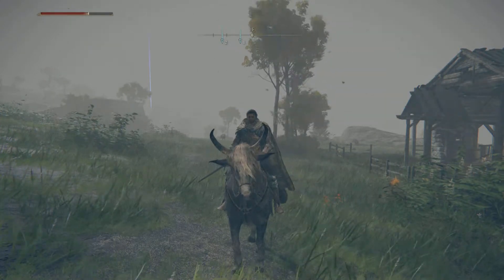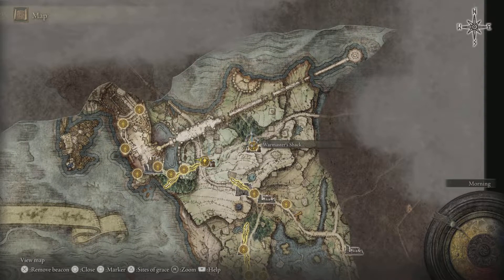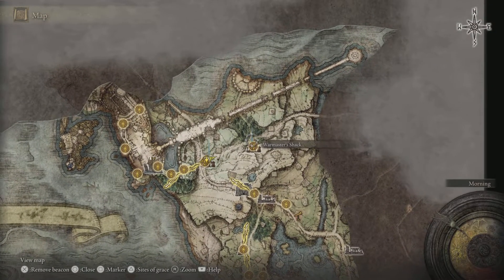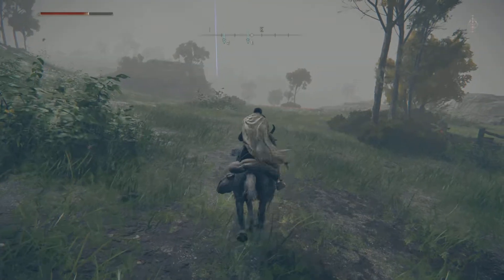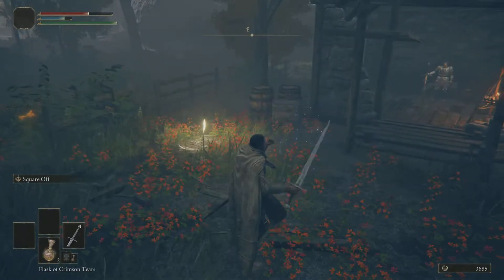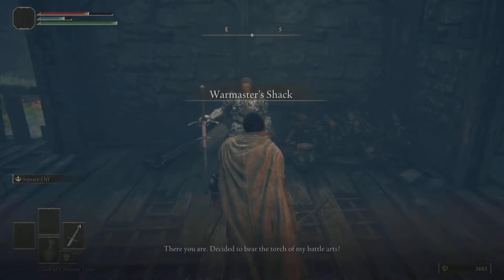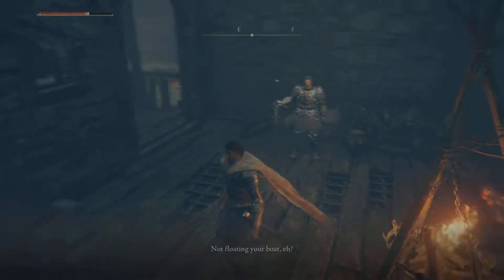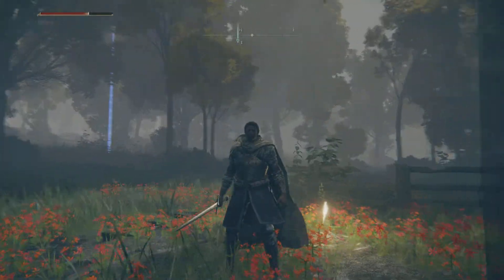ELDEN RING-Location: Warmaster's Shack